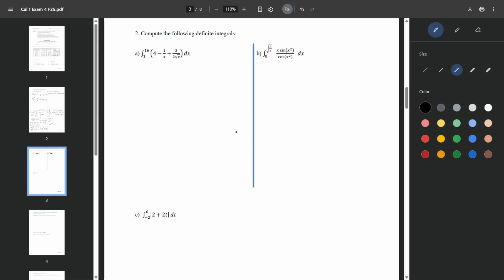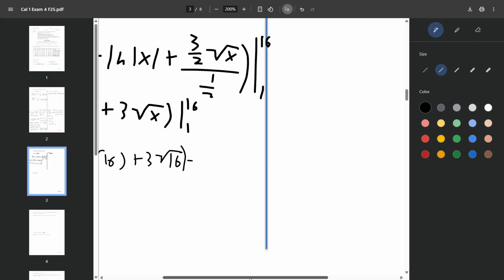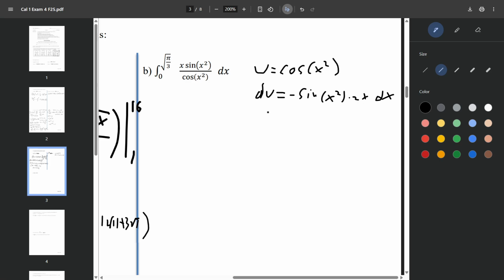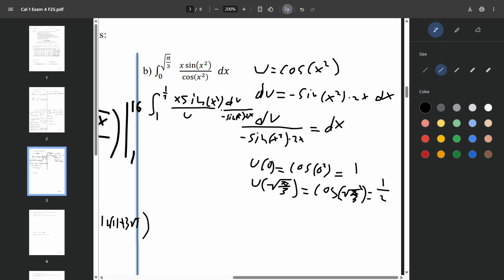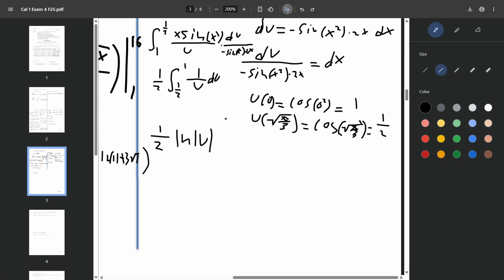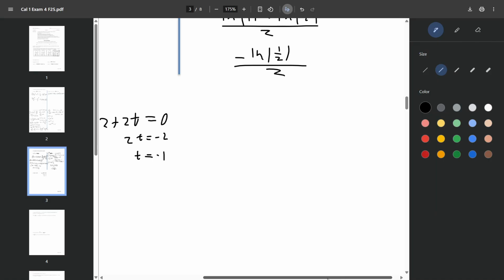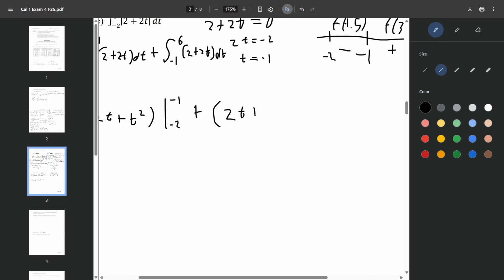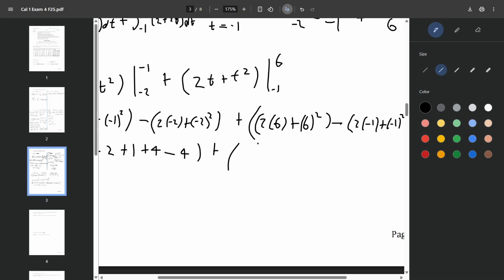Exam 4 Page 3 Section 1